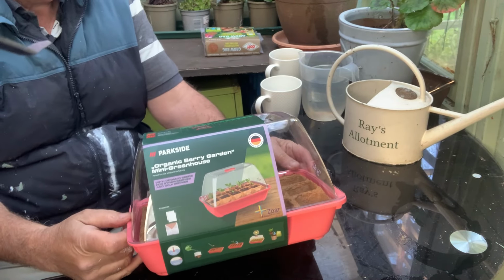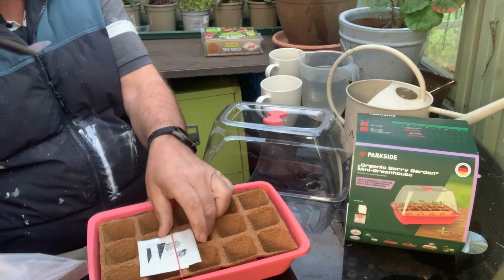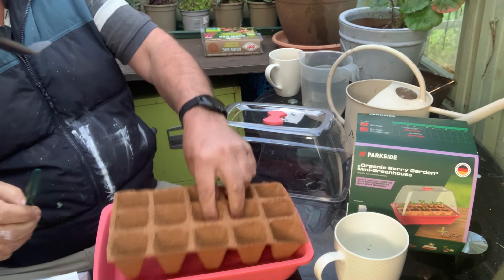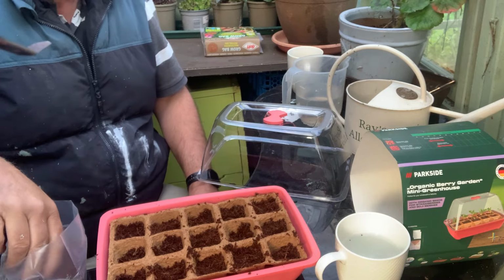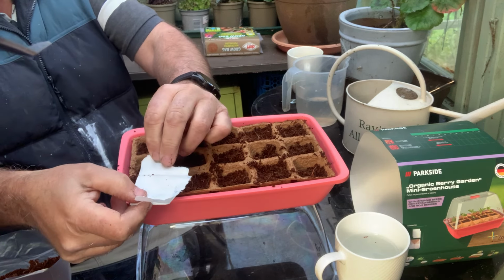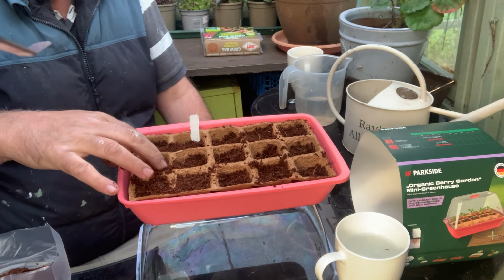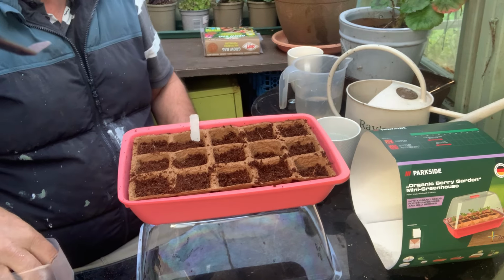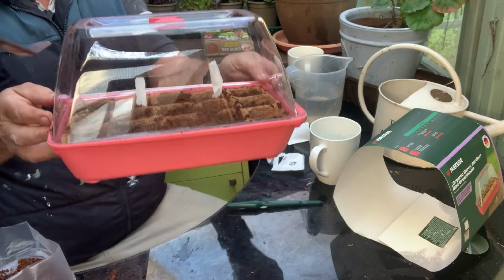How to Grow Strawberry and Goji Berries | Lidl Parkside Strawberry and Goji Berry Propagator Set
Unleash Your Inner Gardener with the Lid Strawberry and Goji Propagation Set!
Dreaming of bountiful harvests of sweet, juicy strawberries and antioxidant-rich goji berries? Our innovative Lid Propagation Set makes it easier than ever to expand your own patch, whether you're a seasoned green thumb or just starting your gardening journey.
This thoughtfully designed set provides the ideal environment for successful propagation, offering a simple and effective way to create new strawberry runners and goji berry cuttings. The key feature is the integrated lid, which creates a mini-greenhouse effect, locking in humidity and warmth – crucial elements for encouraging healthy root development.
Here's what makes our Lid Strawberry and Goji Propagation Set a must-have:
 * Optimized for Success: The enclosed environment created by the lid helps maintain consistent moisture levels, preventing drying out and promoting faster rooting of your strawberry runners and goji cuttings.
 * Durable and Reusable: Crafted from high-quality, durable plastic, this propagation set is built to last and can be used season after season, making it an eco-friendly choice.
 * Clear Visibility: The transparent lid allows you to easily monitor the progress of your developing roots without disturbing the delicate seedlings or cuttings.
 * Convenient Size: Compact and easy to manage, this set is perfect for small spaces, balconies, or even indoor growing.
 * Versatile Use: While specifically designed for strawberries and goji berries, the controlled environment is also suitable for propagating other soft fruit cuttings and small seedlings.
 * Easy to Use: Simply place your strawberry runners or goji cuttings in your chosen rooting medium within the base, secure the lid, and watch the magic happen!
What's included in the set (contents may vary slightly, check specific product details):
 * A durable plastic base tray with individual cells or space for your rooting medium.
 * A clear, secure-fitting lid with adjustable ventilation to control humidity levels.
Grow Your Own Deliciousness!
The Lid Strawberry and Goji Propagation Set empowers you to take control of your fruit production, allowing you to expand your plants affordably and share the joy of homegrown goodness with friends and family. Start your propagation journey today and look forward to a future filled with fresh strawberries and vibrant goji berries!
Perfect for:
 * Expanding your existing strawberry and goji berry patches.
 * Sharing plant offspring with fellow gardeners.
 * Starting new plants from trusted sources.
 * Gardeners of all skill levels.
Bring the taste of summer to your garden with the Lid Strawberry and Goji Propagation Set – your simple solution for successful fruit plant multiplication!

WOLF GARTEN Miller
WOLD GARTEN Push Pull Hoe
WOLF GARTEN Wooden Handle
WOF GARTEN Small handle
WOLF GARTEN Double Hoe
Novelinks Photo Case 4" x 6" Photo Box Storage
Iconntechs Expandable Hose 50 ft
Windowsill Propagator Super Seven from Garland
Garland GAL19LP Large High-Dome Propagator